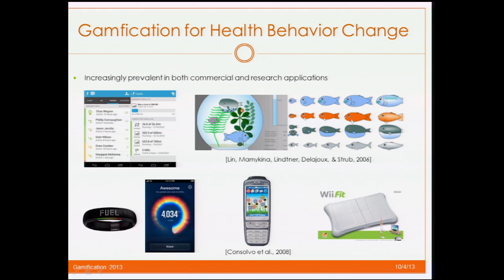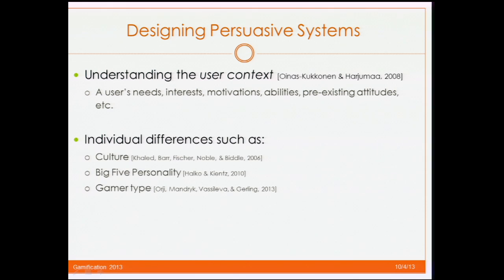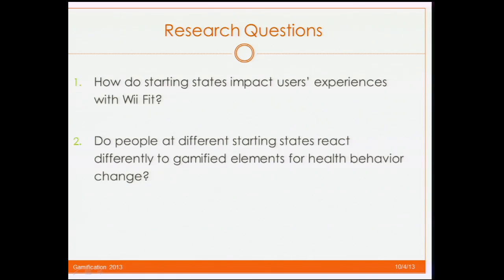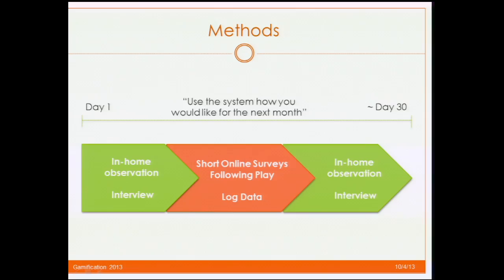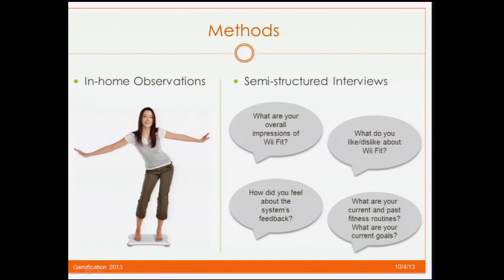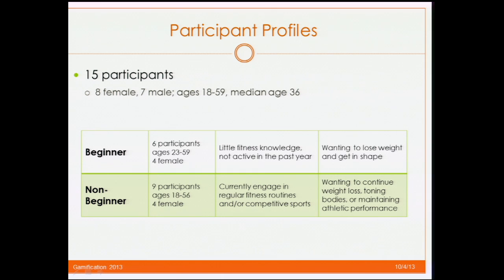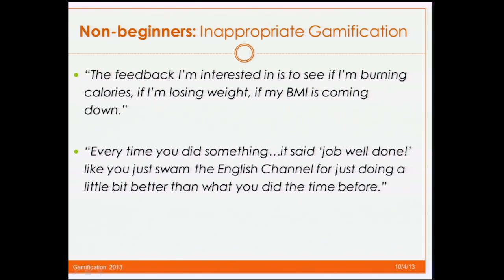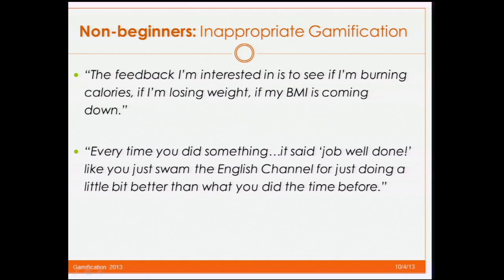When Wii Doesn't Fit by Lindsay Reynolds & Victoria Schwanda Sosik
When people make process change, there are different stages.  Researchers look at how   these "starting states" impact users experience when using Wii Fit. This paper highlights the reactions of non-beginners to gamification in persuasive health technologies data from a study of first time Wii Fit users. Participants represent beginners and non-beginners with respect to past fitness experiences and current goals.  Results show these different starting points affect their experiences with the system. While beginners respond positively to gamified elements in Wii Fit, these same elements have a detrimental effect on non-beginners. This leads researchers to suggest developers to better consider the nuanced context of use and recommends ways in which tools like Wii Fit can use gamification to motivate users with varied levels of experience with the target behaviour.